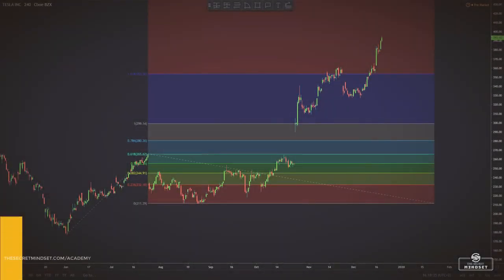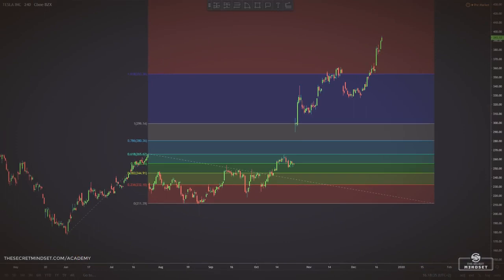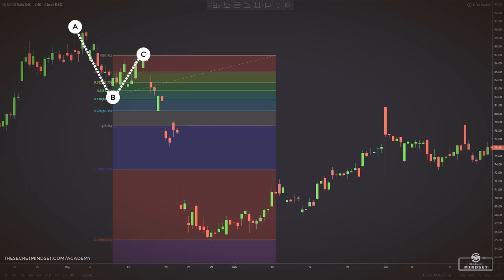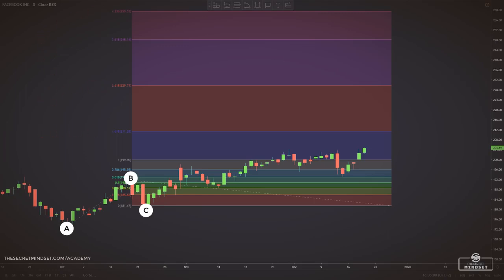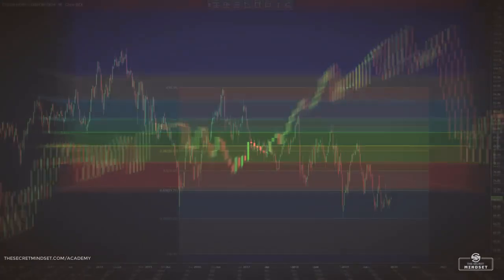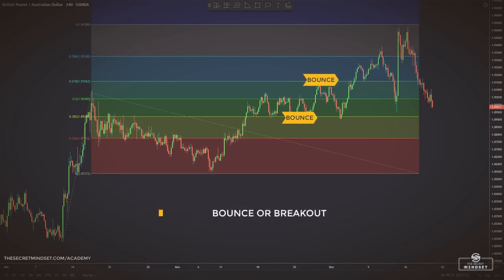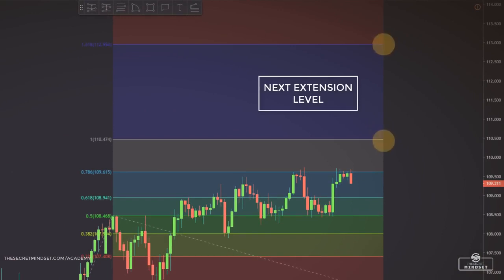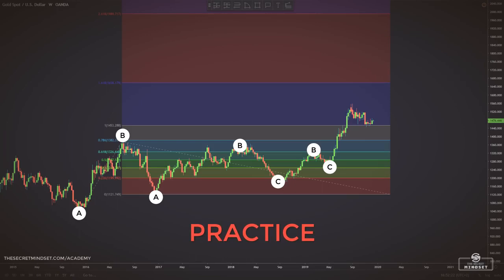Complete Guide To Fibonacci Extensions For Forex & Stock Trading HIDDEN Support & Resistance Areas